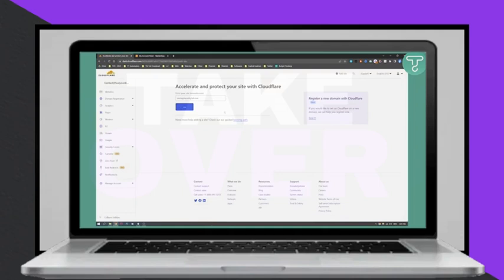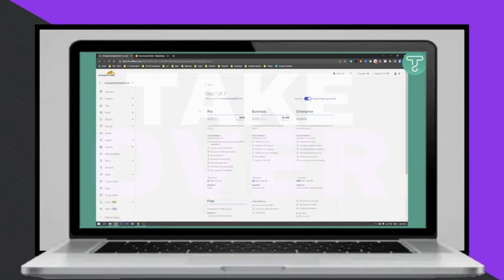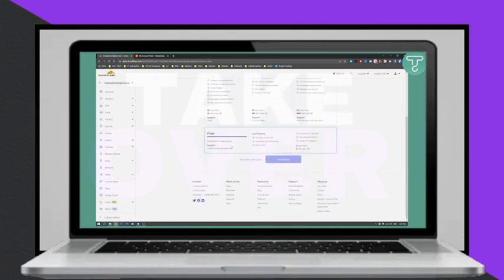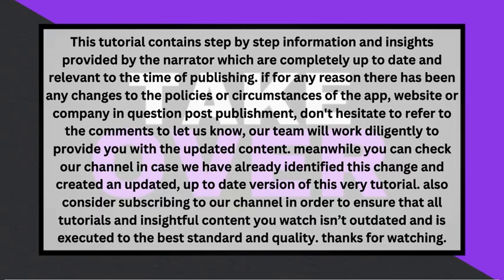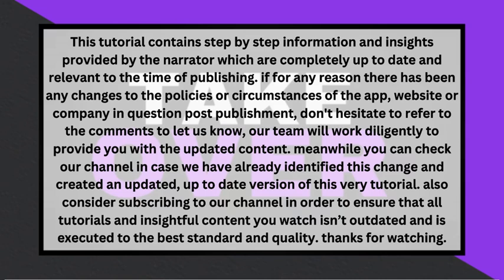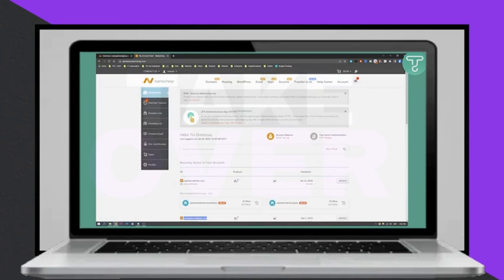How to Host Website on Cloudflare For Free 2025